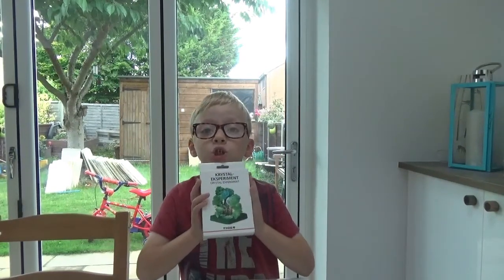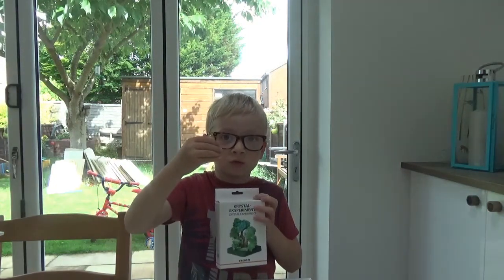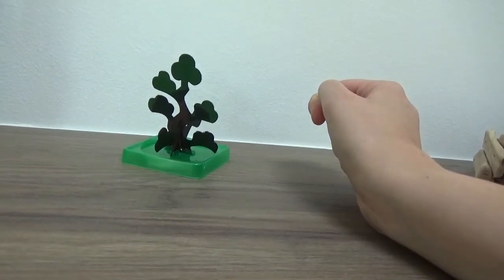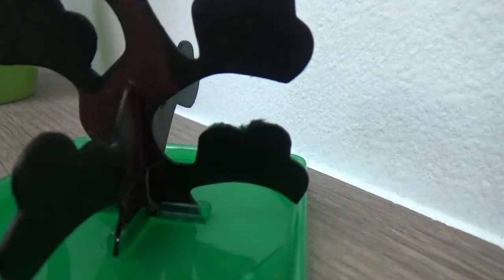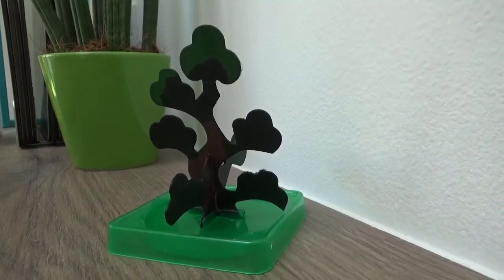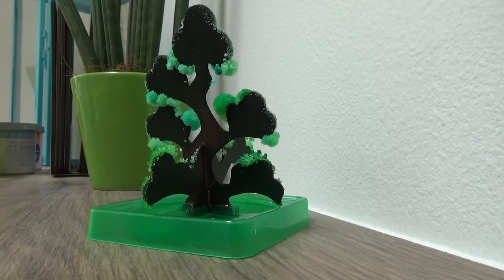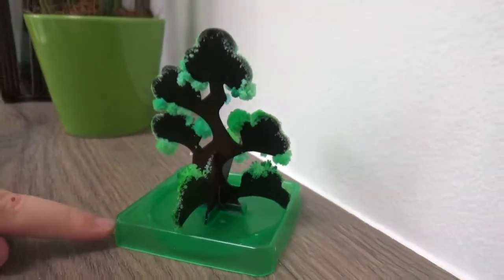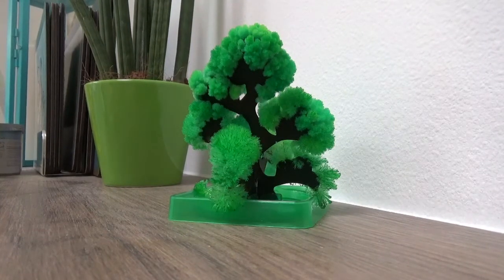Bodhi does science ! ( Crystal tree kit )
£2 from tiger , Bodhi really enjoyed this little pocket money science kit, perfect for a rainy day !

( i did try to film it as a time laps but was going to be a VERY long video!! )

welcome to jess & Bodhi uk ! I'm Jess and Bodhi is my son, being a mum to an only child is sometimes stressful , hard work but always rewarding ! I vlog and film our daily  lives, hauls, crafts, cooking anything really. I also blog and i'm active over on instagram and Facebook.